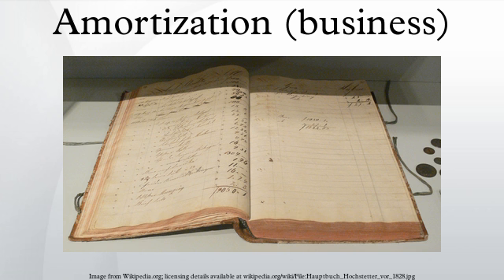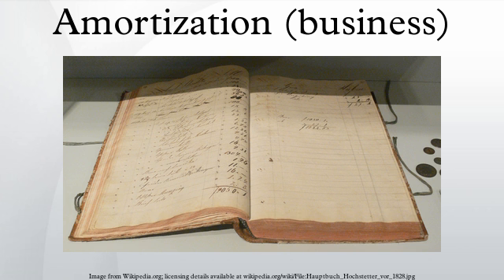Amortization (business)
In business, amortization refers to spreading payments over multiple periods. The term is used for two separate processes: amortization of loans and amortization of intangible assets.